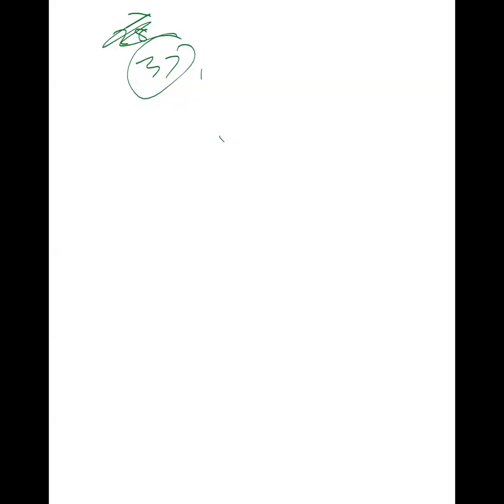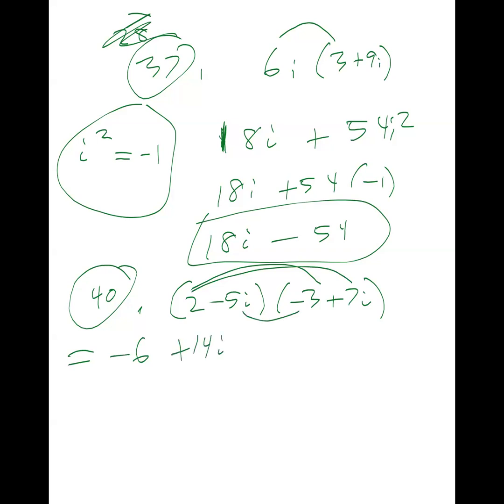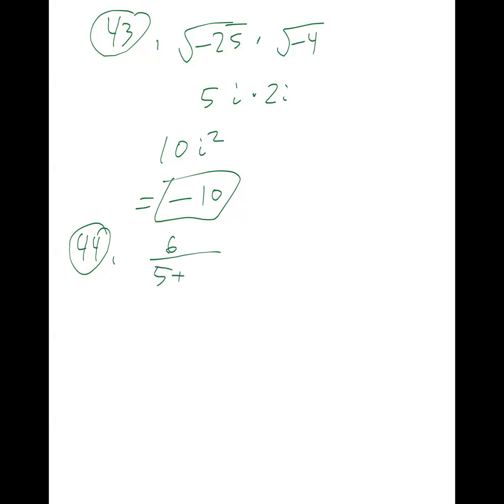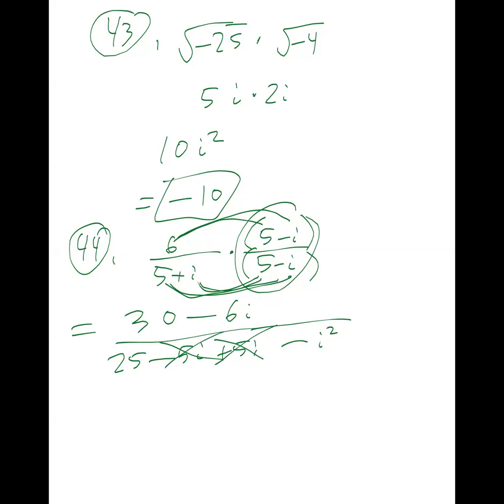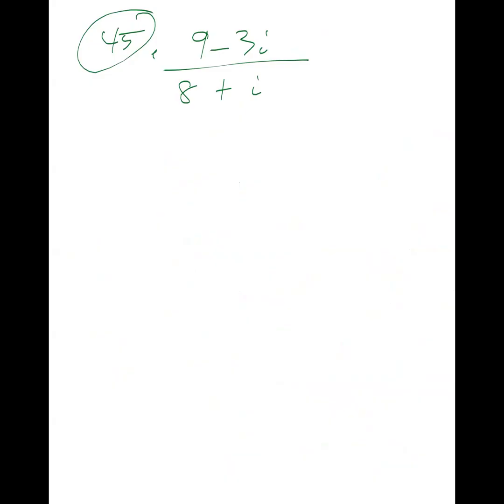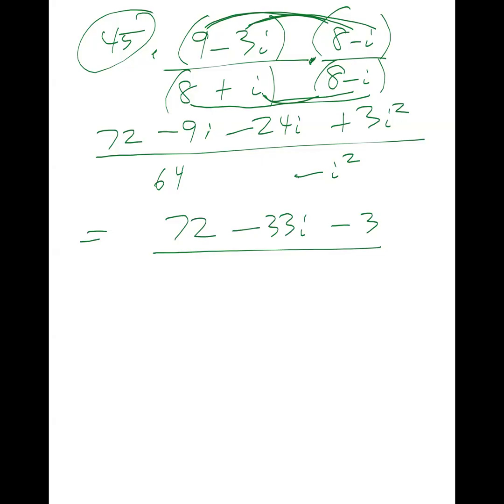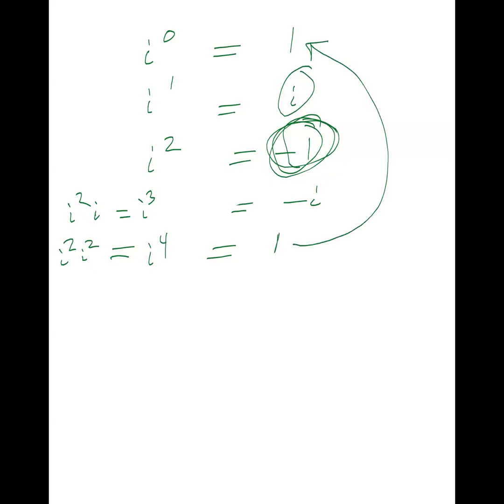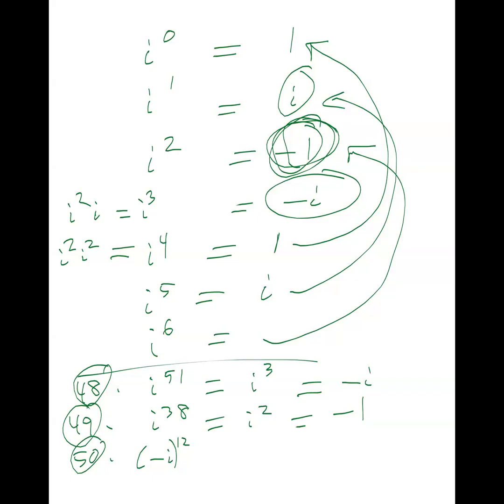College Algebra Day 22, Week 8, Multiplying, Dividing, and Exponents Using "i"